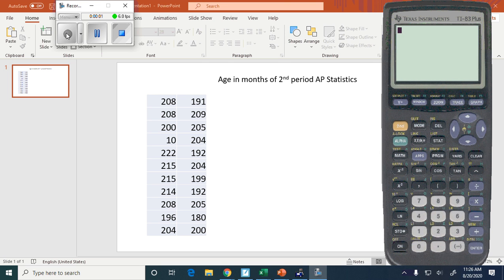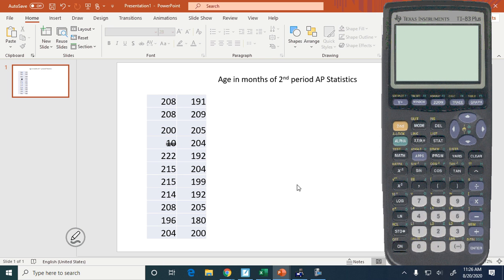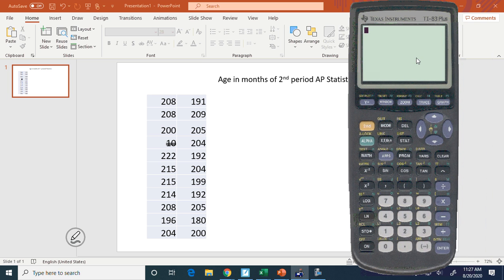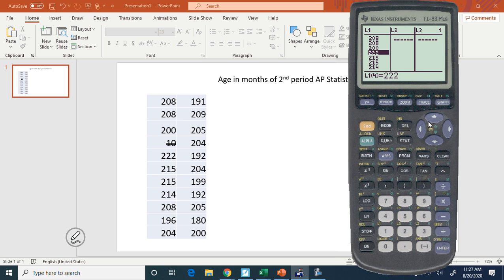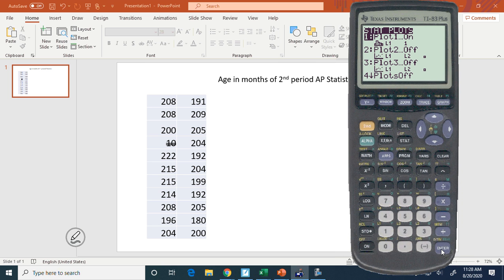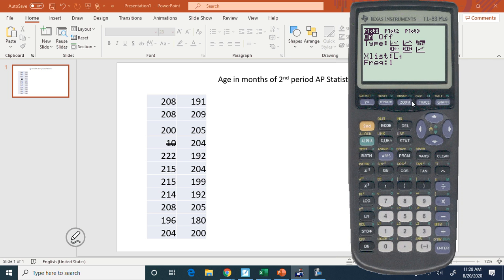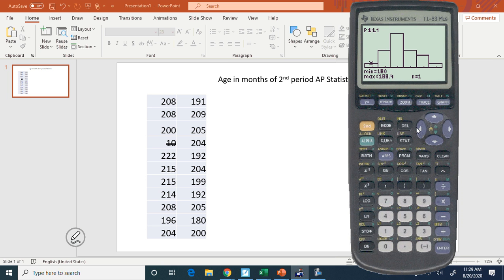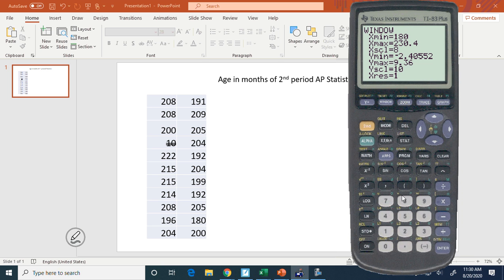How to make a histogram on a TI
This will work for a TI-83 or TI-84 (as well as the Plus, etc).

Enter the data unto L1.
Use "Statplot" to make a histogram (Xlist is L1 and Freq is 1)
Press Zoom 9 to graph it
Adjust the "Window" if necessary and press "Graph" to re-graph it.